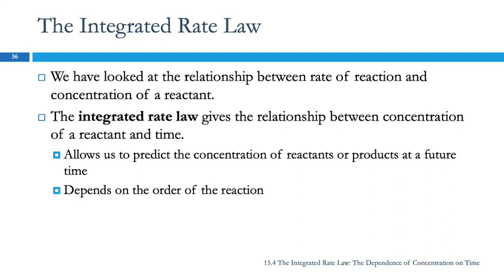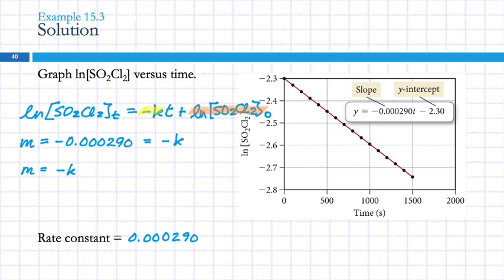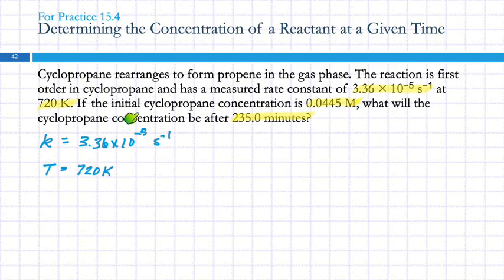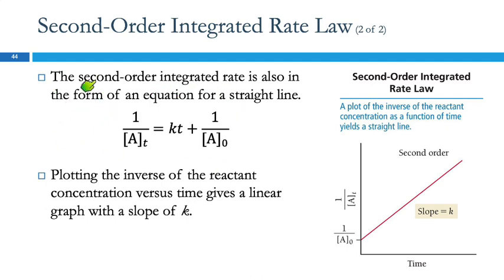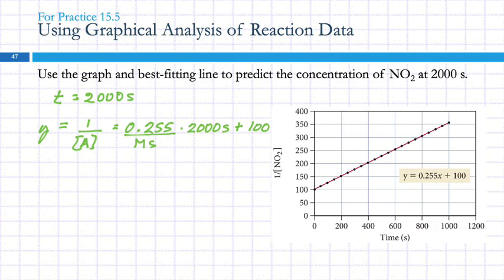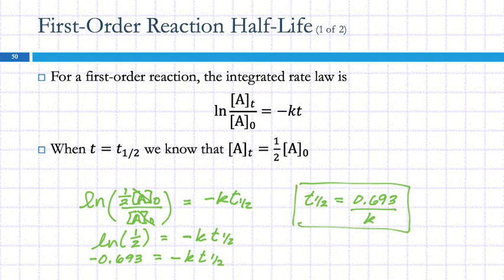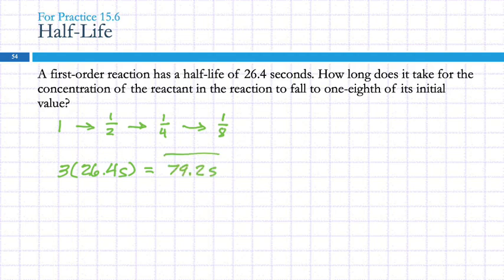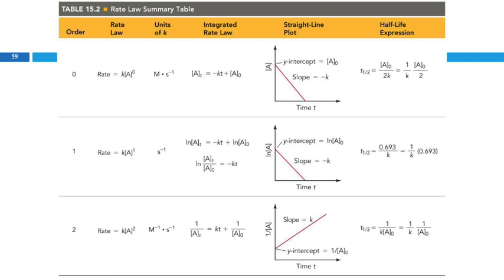15.4 The Integrated Rate Law: The Dependence of Concentration on Time